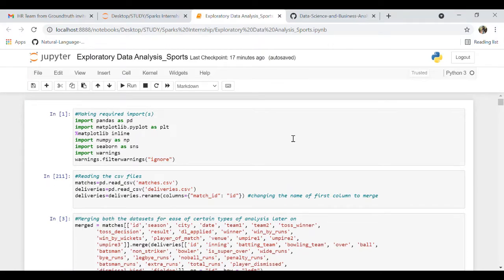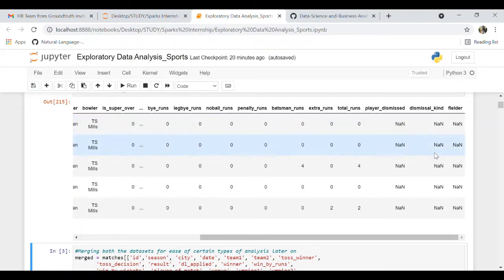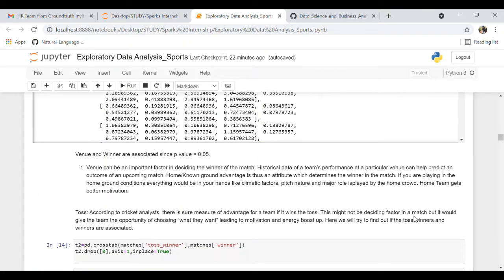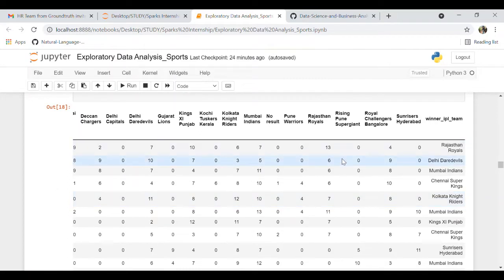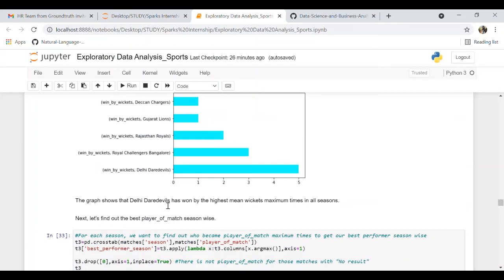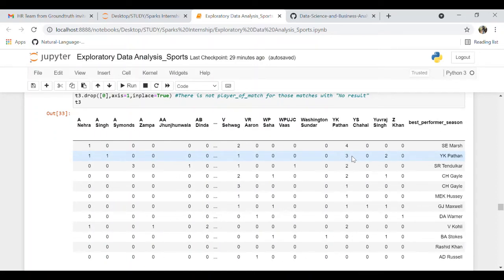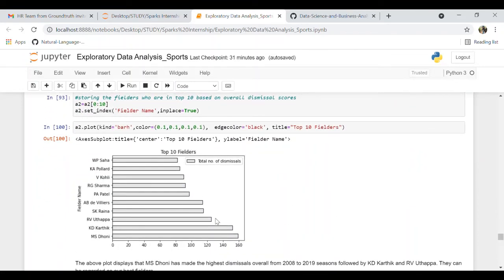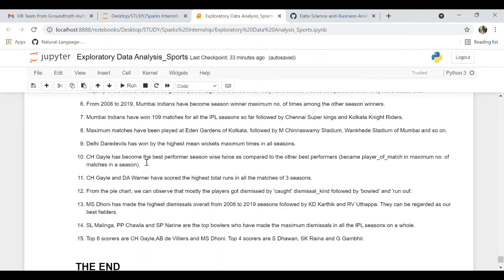Exploratory Data Analysis_Sports Data_Task 5